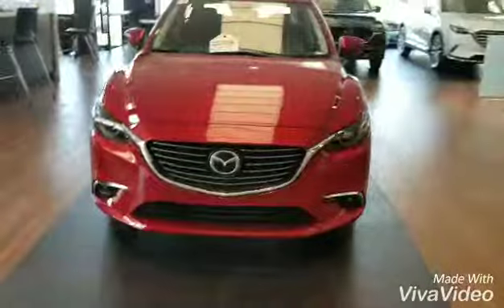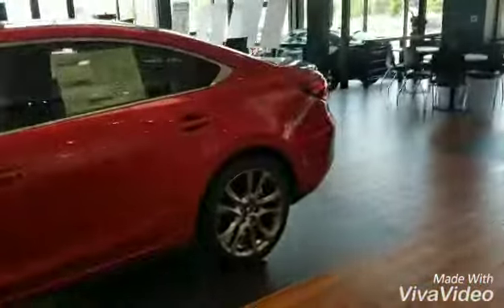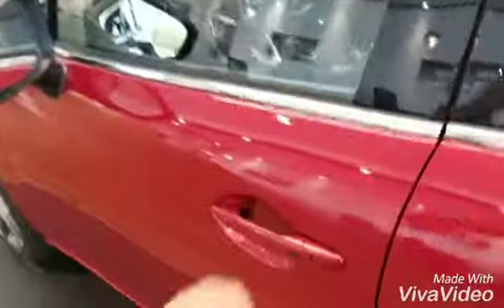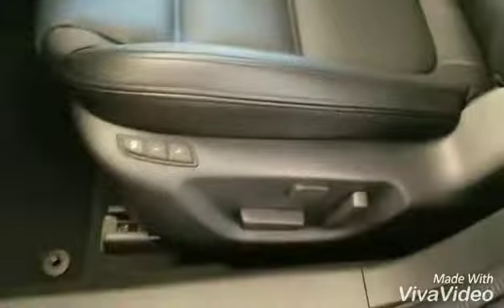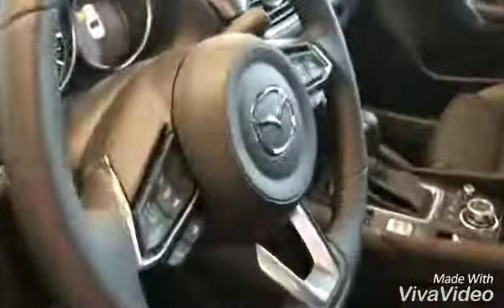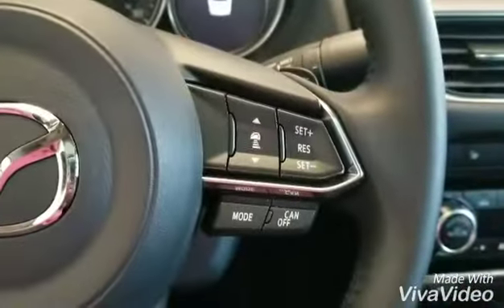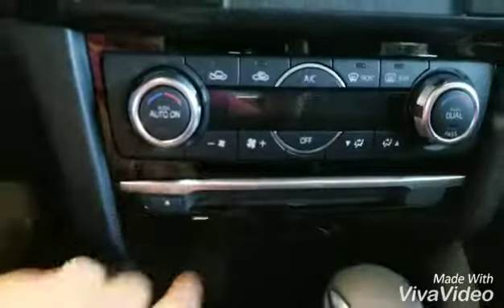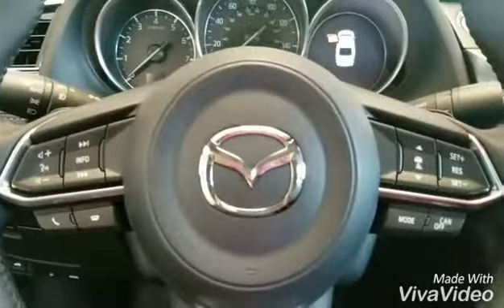Ella's Mazda 6 for Todd... from Forouz at Capo Mazda